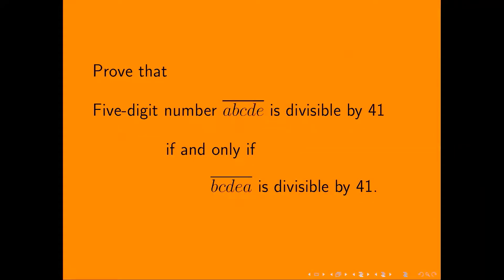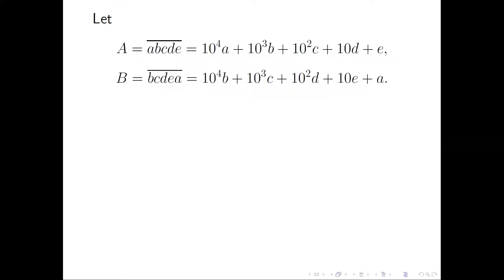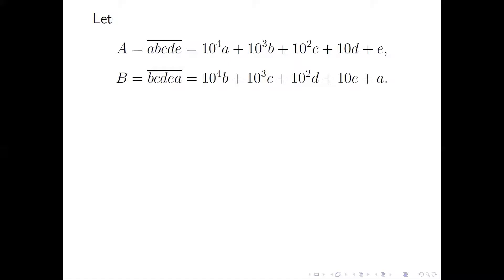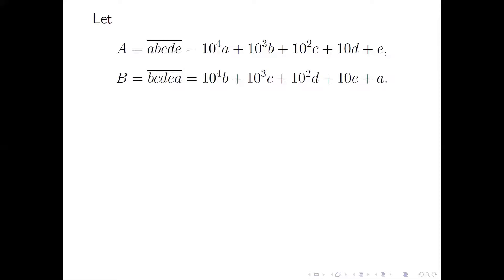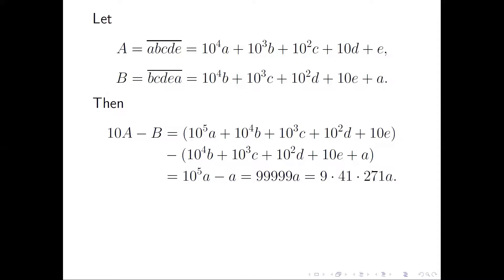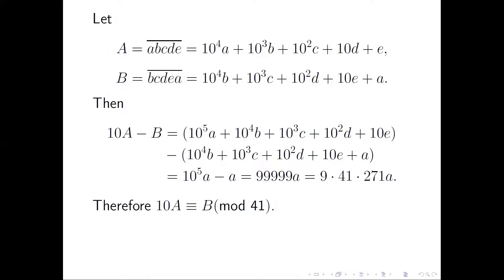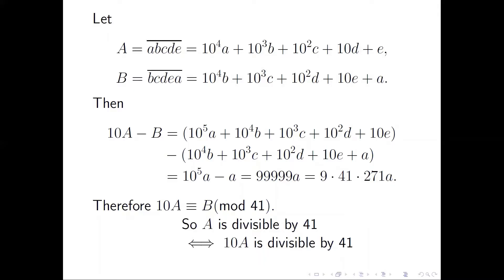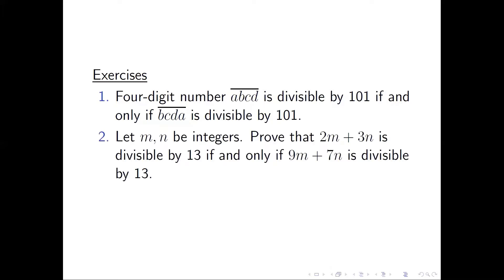A number sense problem on 5-digit integers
We discuss an interesting property of 5-digit integers using simple modular arithmetic:
Prove that
 Five-digit number $\overline{abcde}$ is divisible by 41
  if and only if
 $\overline{bcdea}$ is divisible by 41.